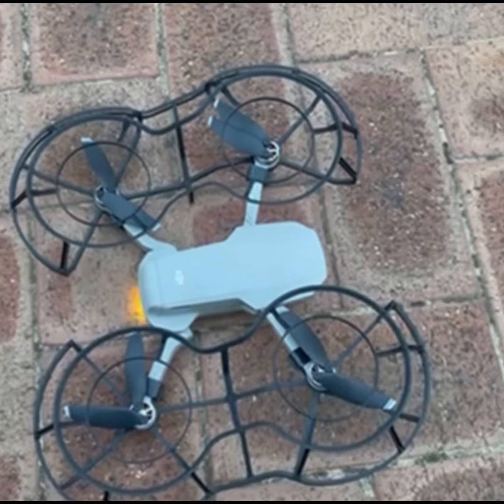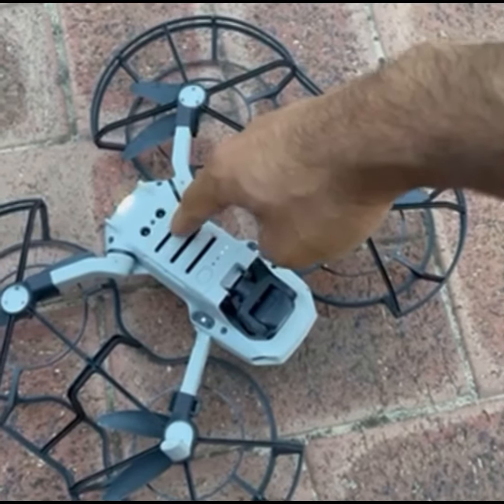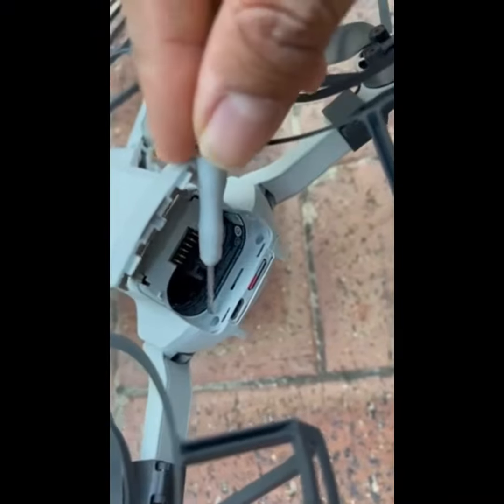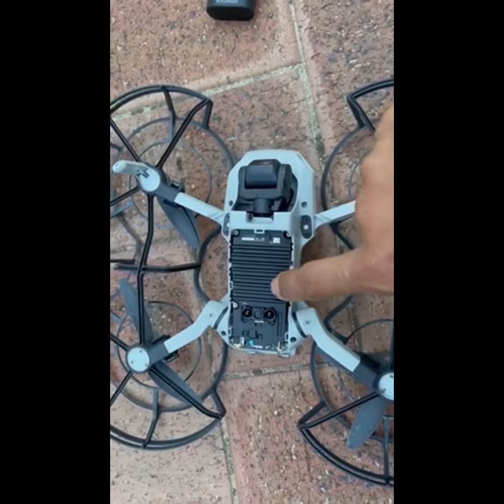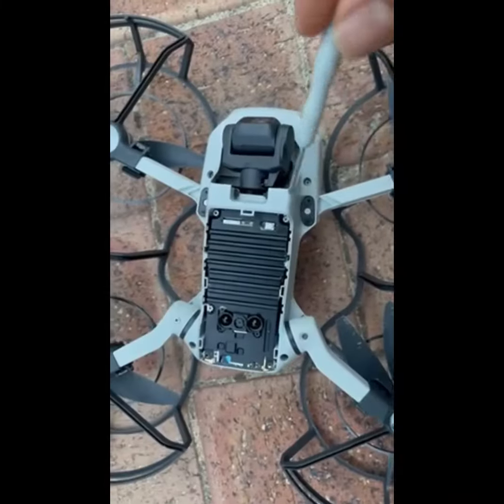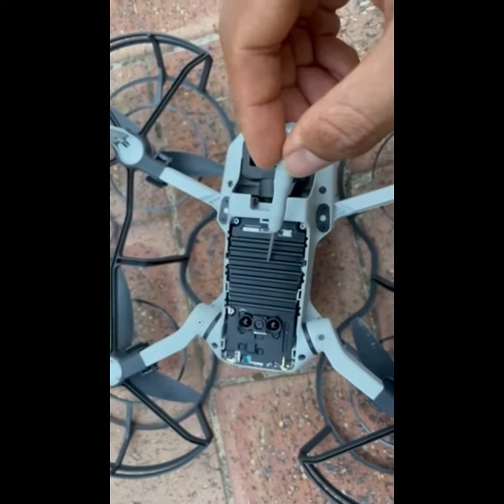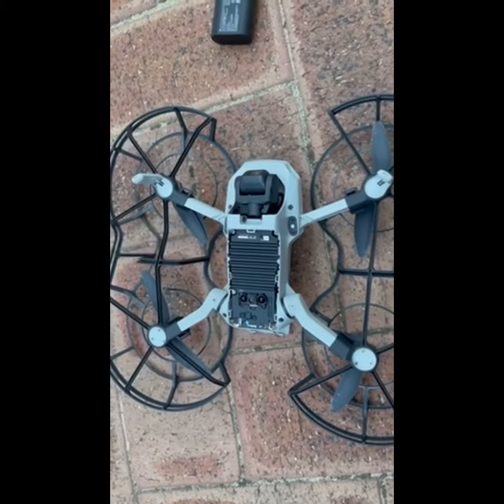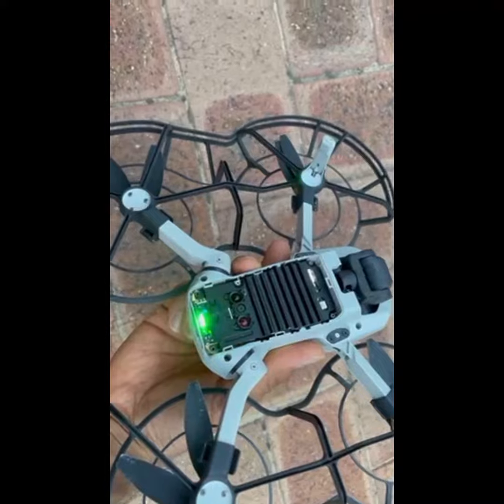DJI Mavic Mini keep disconnecting. Solution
DJI Mavic Mini Controller keep disconnecting from mavic mini. Remove bottom cover by removing 2 screw in battery compartment. Remove cover and heat sink metal plate and add thermal paste.